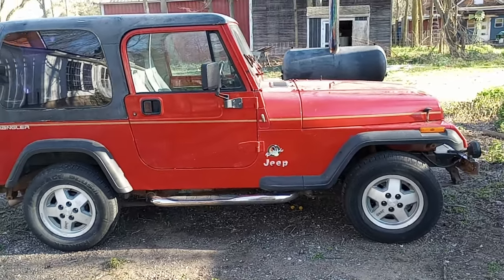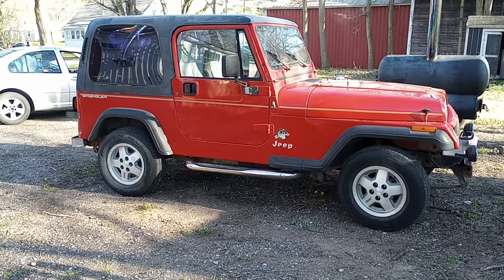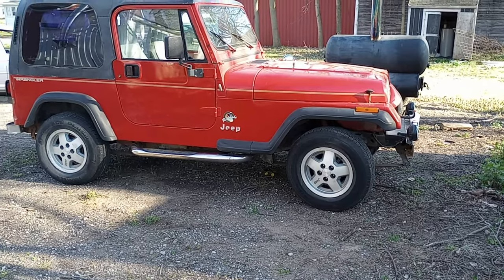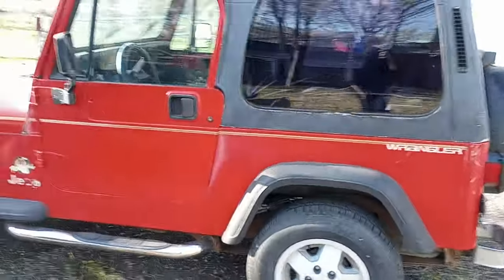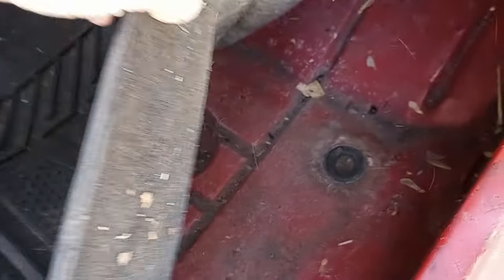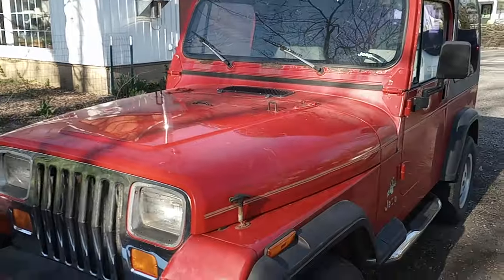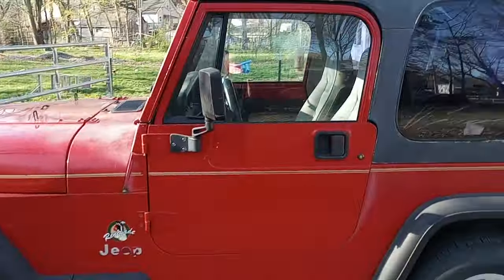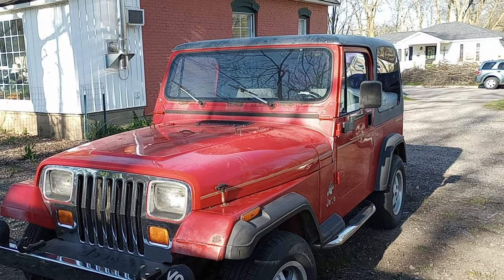The Last Stock Jeep Wrangler YJ In Michigan?!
We bought a 1994 Jeep Wrangler as a tow behind vehicle to go with the 1979 wanderlodge, more adventures to come.